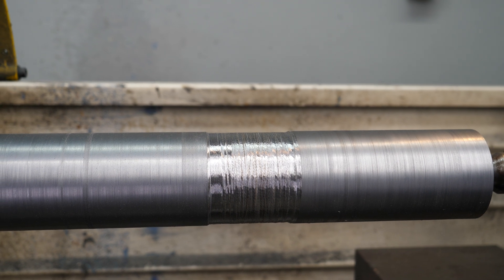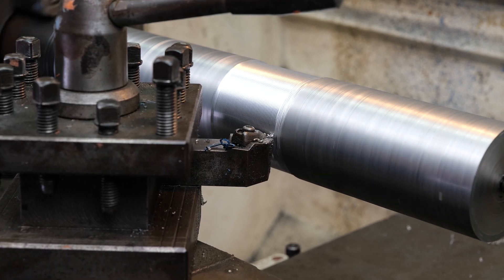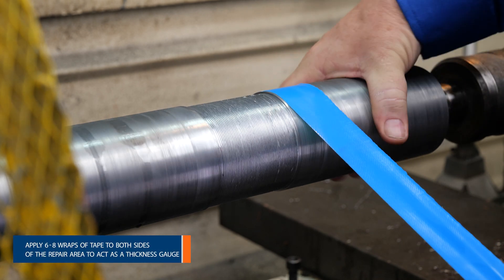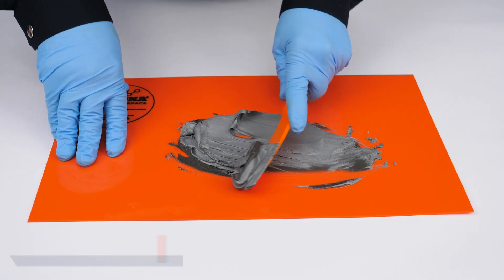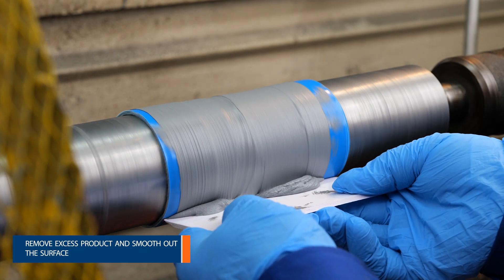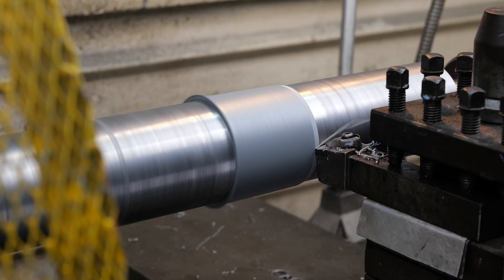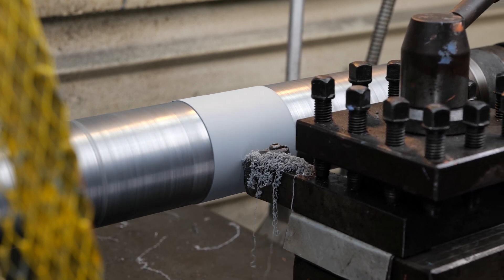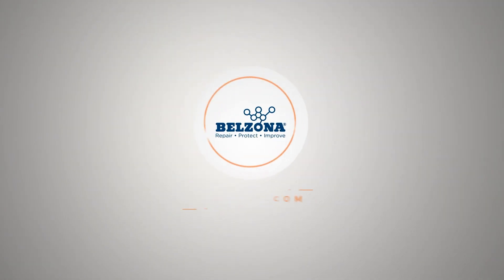How To Repair A Damaged Shaft Using Machining Techniques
Shafts are commonly found in various industrial applications where rotational motion is required to transmit power or perform specific functions. These essential components can suffer issues such as wear and tear from vibration, rubbing, abrasive contaminants, and corrosion.

In situations where it is impractical to strip a shaft, Belzona metallic polymers can repair in-situ, limiting the downtime and lost production costs without the risks that result from welding procedures.

A step-by-step how-to guide:

00:00 - Introduction
00:21 - Undercutting the substrate by a minimum of 0.06 inches (approx. 1.6mm)
00:31 - Machining a rough thread profile to achieve a clean, rough bare metal
01:00 - Degreasing the prepared surface using Belzona 9111 or any other approved cleaner/degreaser
01:12 - Applying 6-8 wraps of tape to both sides of the repair area to act as a thickness gauge
01:52 - Using Belzona 1111 (Super Metal) – a two-part repair composite
02:07 - Mixing ratio by volume: 3 parts base to 1 part solidifier
02:17 - Mixing thoroughly until a uniform, streak-free color is achieved
02:30 - Applying Belzona 1111, forcing it down into the surface using a brush to avoid air entrapment
03:06 - Removing excess product and smoothing out the surface
03:26 - Removing the tape
03:48 - Allowing the product to fully cure
03:53 - Machining the repair down to within 0.005 inches (125 microns) of the desired profile
04:32 - Removing the final 0.002 inches (50-75 microns) using fine emery cloth